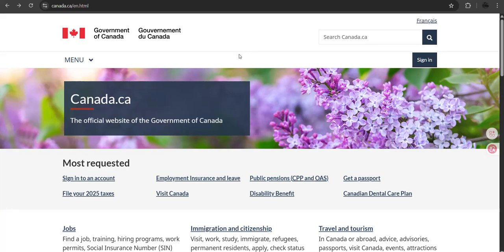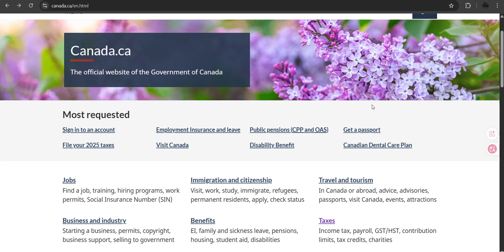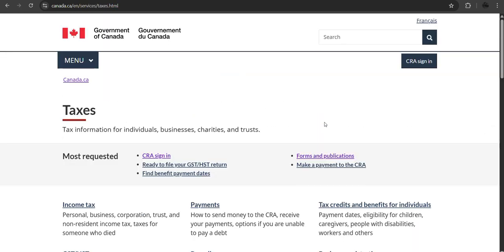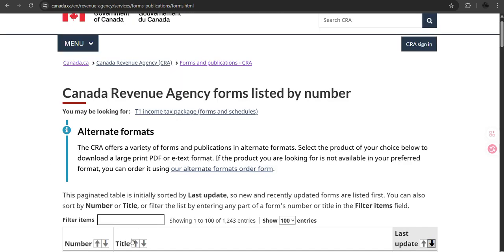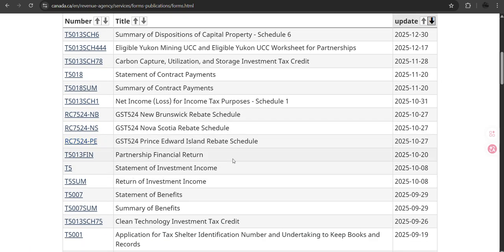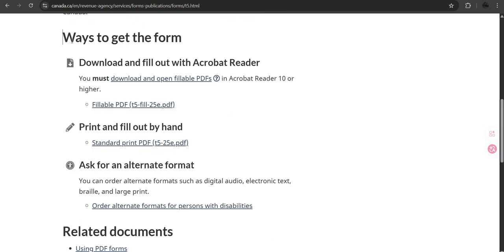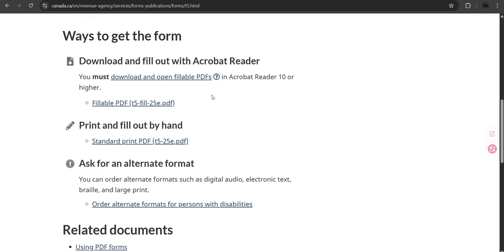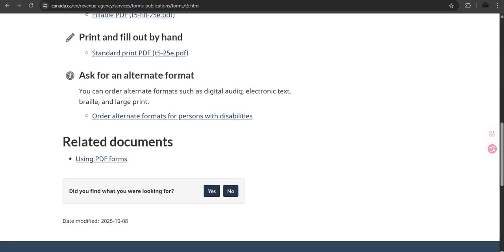How To View T5 Slips on CRA (Step-By-Step Guide)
* How to Find T5 Slips in CRA Account
* CRA T5 Slips Explained (Easy Tutorial)
* How To Download T5 Forms From CRA
* CRA T5 Tax Slip Tutorial for Beginners

Need to find your T5 slips on the website? This step-by-step tutorial shows you how to log into your CRA account, locate forms and publications, and search for T5 documents quickly.

In this video, you’ll learn:

* How to sign in to your CRA account
* Where to find forms and publications
* How to search for T5 slips
* How to download or print T5 forms
* What a T5 statement of investment income is

This tutorial is designed for beginners and walks through the process in a simple and easy way.

⚠️ Always verify tax information directly through official CRA resources or a tax professional if needed.